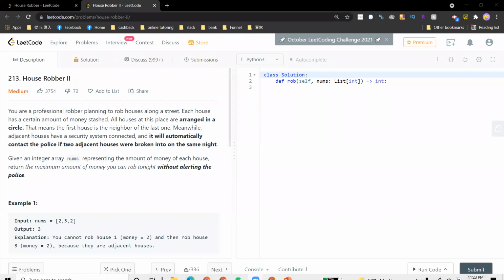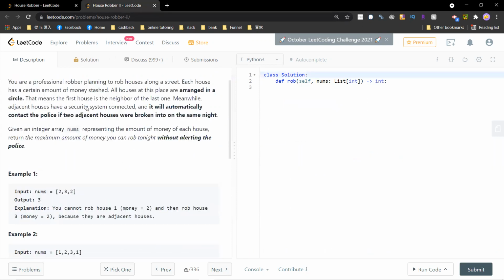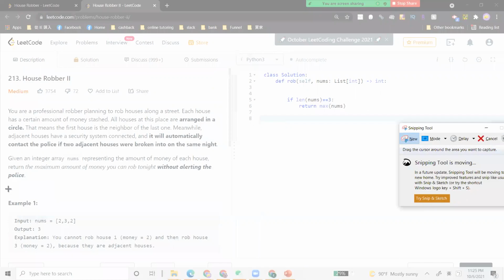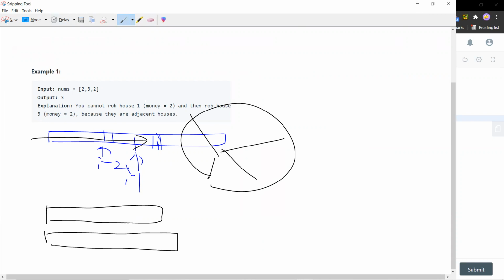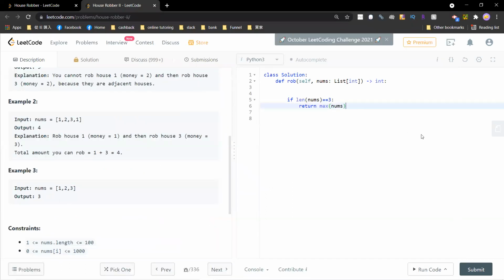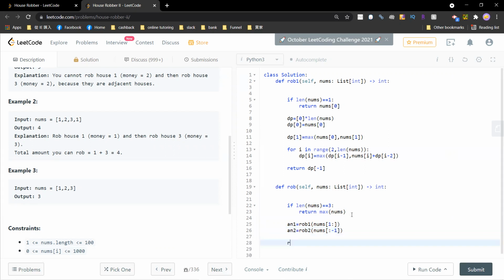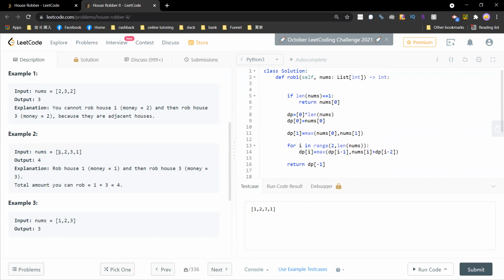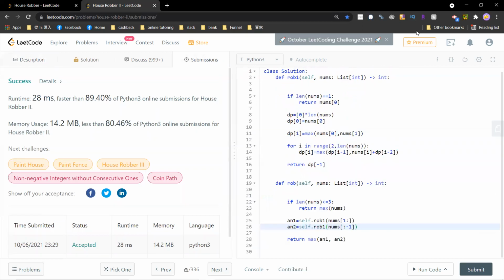Leetcode 213 House Robber II